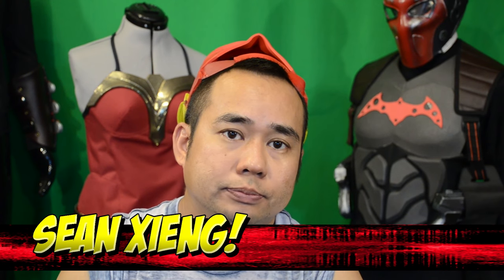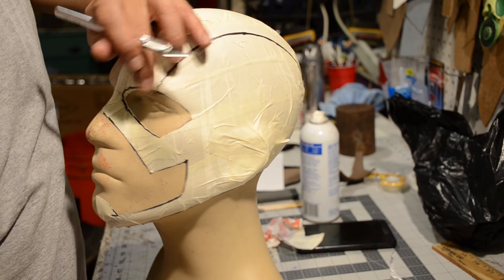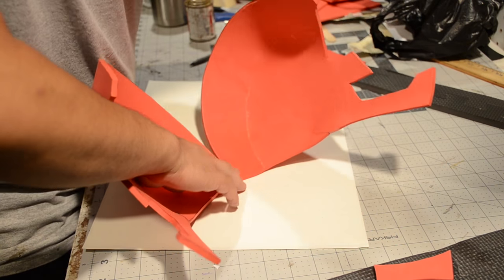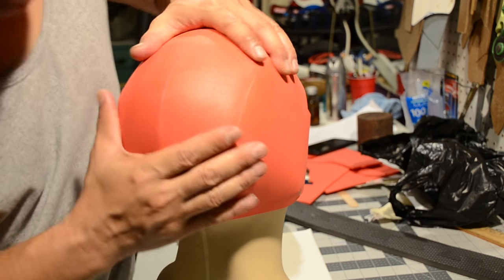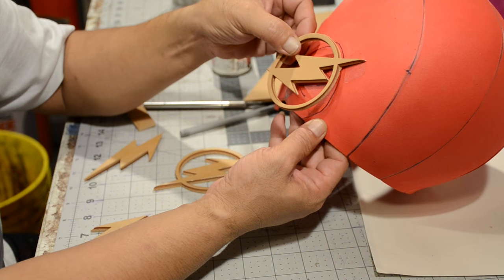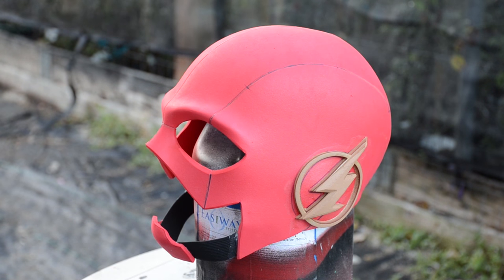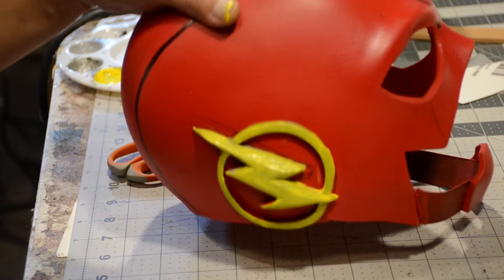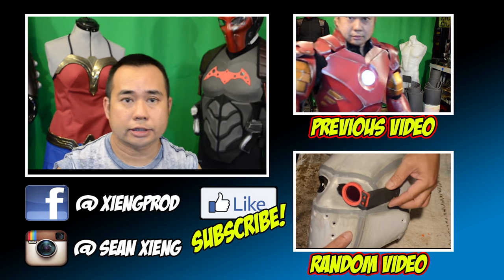Flash CW How to foam helmet Cosplay Costume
ready for CW Flash Season 3 with my new cosplay foam helmet in this how to do it yourself video i will show you how to make the flash cowl with foam. quick cheap and easy

link for the templates are in my Facebook photo in cosplay templates album